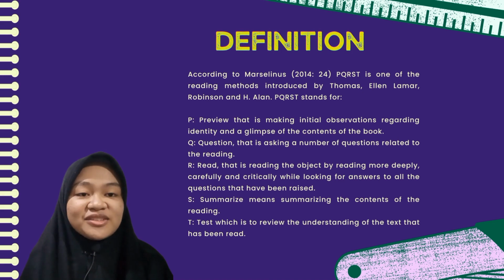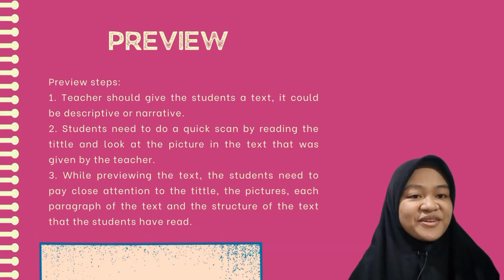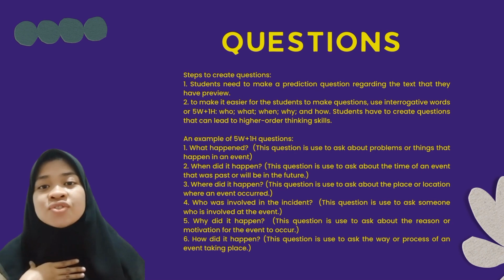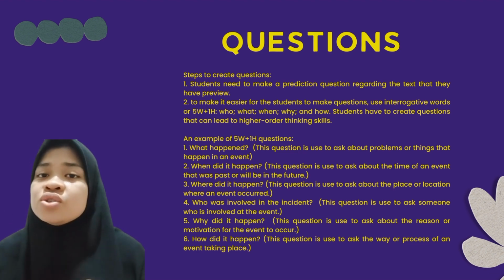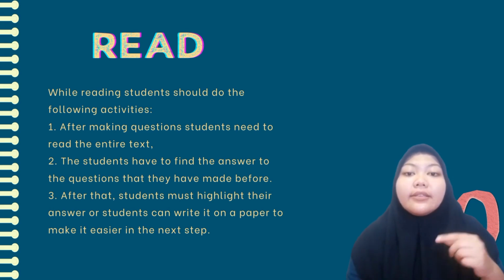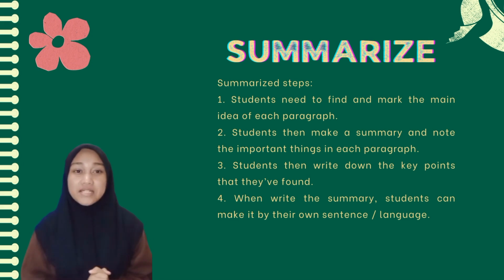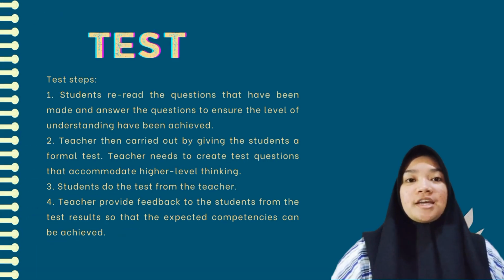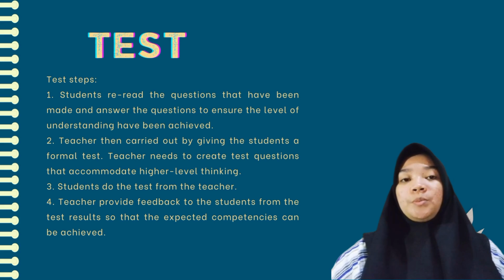PQRST - Group 4 Pedagogy of Reading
Hello we are group 4 from Class C!

PQRST is our group reading strategy.
The members are :

1. Sulastri Putri Anggreni. S
2. Raisa Nurul Khaerani
3. Nurul Hatima
4. St. Anisam
5. Nurul Alyafih